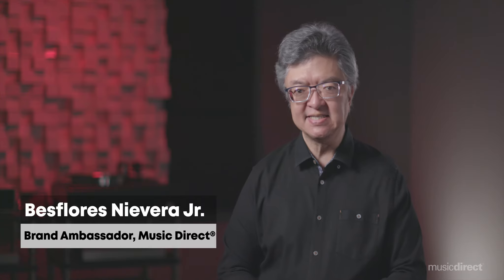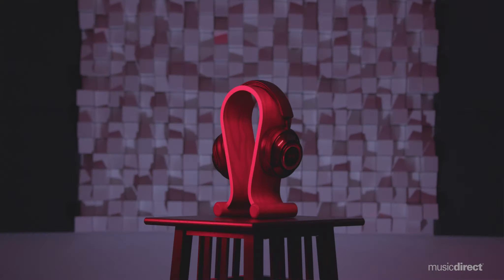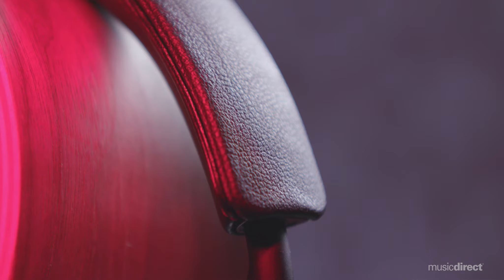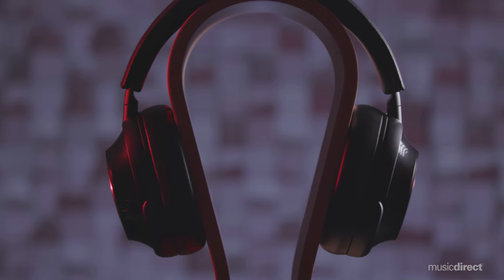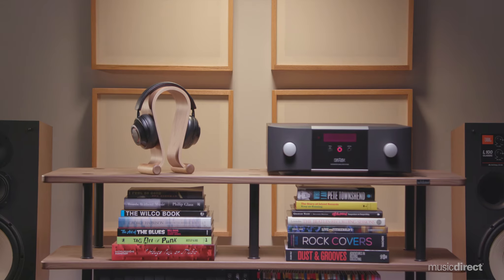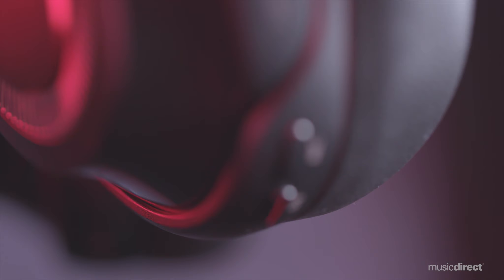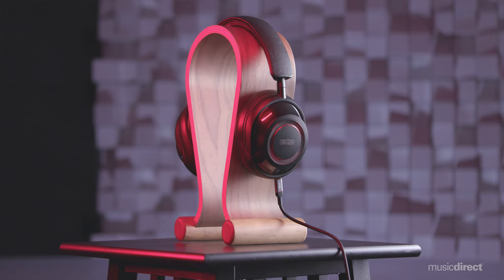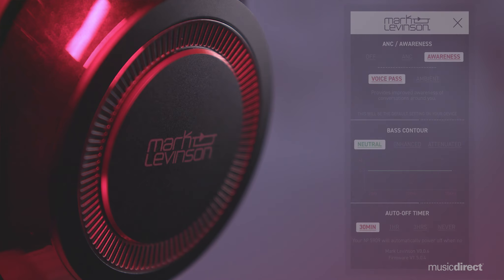Review: The Mark Levinson No. 5909 Headphone is Wireless Audiophile Quality At its Best!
A review of Mark Levinson's No. 5909 Wireless Headphones

Mark Levinson No. 5909 is making history as the best wireless audiophile-quality headphones available in their price class. Adherence to the DNA of the legendary Mark Levinson brand has resulted in a spectacular set of headphones that are truly game-changers. Whether you want to take a walk around the block, work at your desk, make a phone call, or board an airplane, these headphones allow you to take audiophile-quality sound with you.

The lightweight, durable No. 5909 are the first wireless headphones offered by Mark Levinson, the leader in luxury audio since 1972. They are constructed from premium materials, including core aluminum components, a leather headband, and replaceable leather ear cushions to ensure listening comfort for years to come.